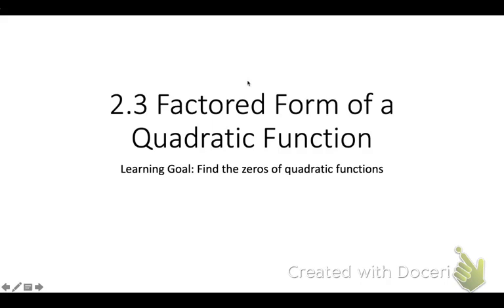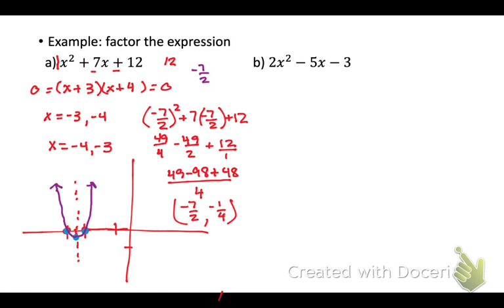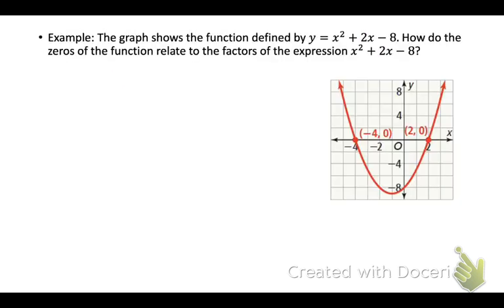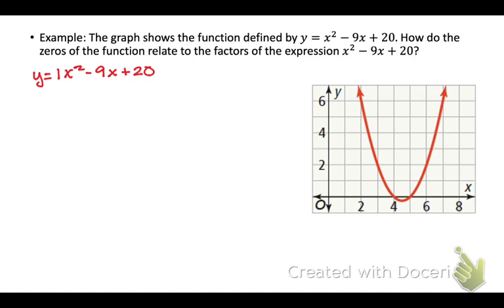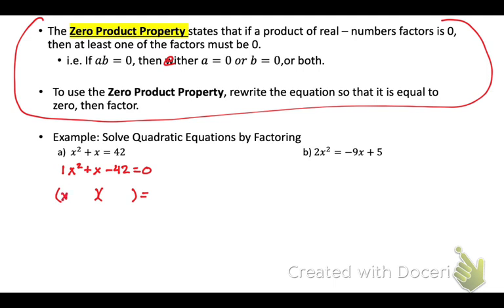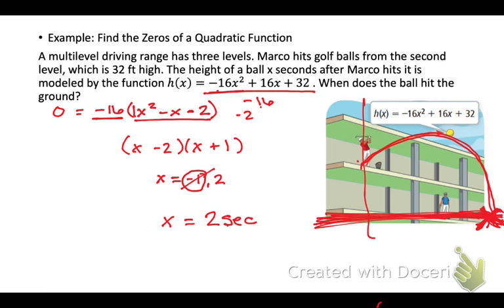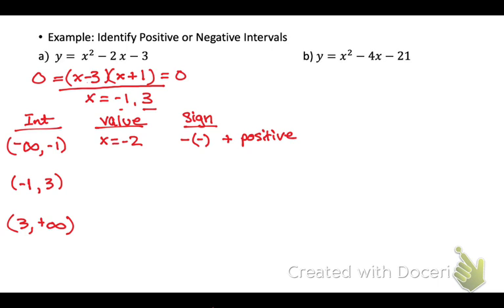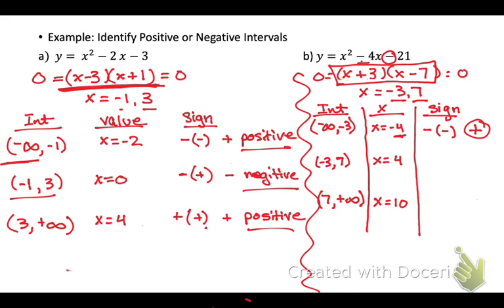A2 2.3 (11/12/21)